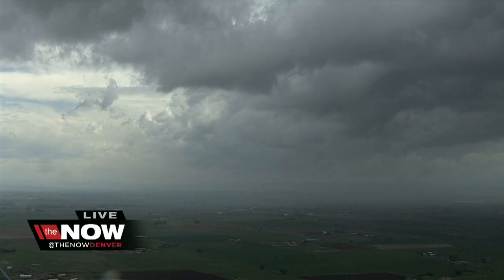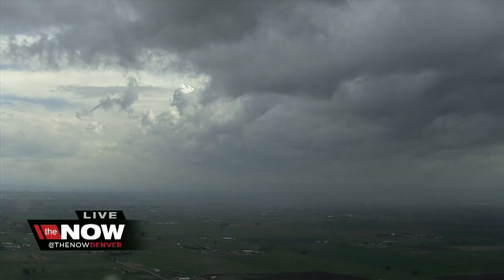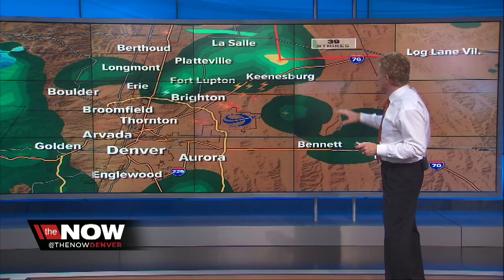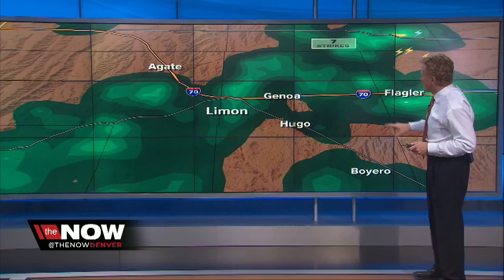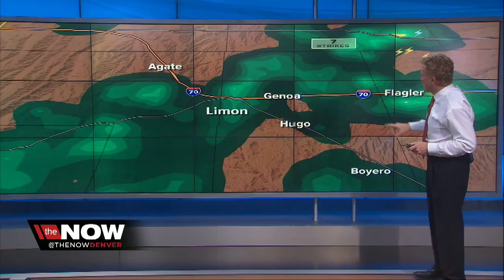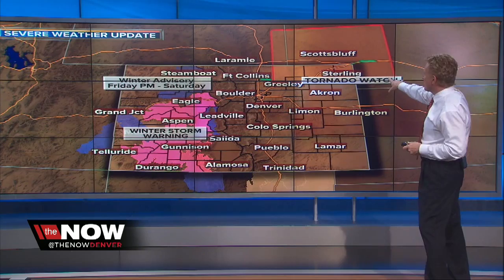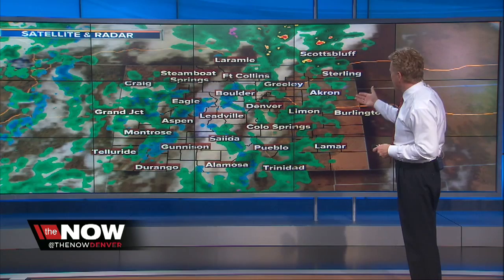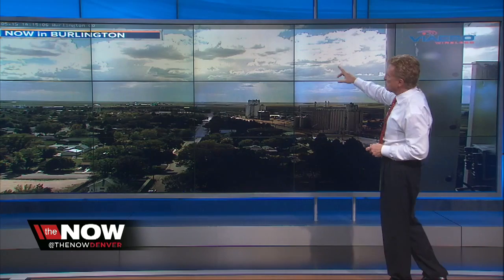Tornado watch remains for northeastern Colorado until 8 p.m.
Mike Nelson says all tornado warnings have now expired but a tornado watch is in effect until for Logan, Morgan, Phillips, Washington, Weld and Yuma County until 8 p.m.